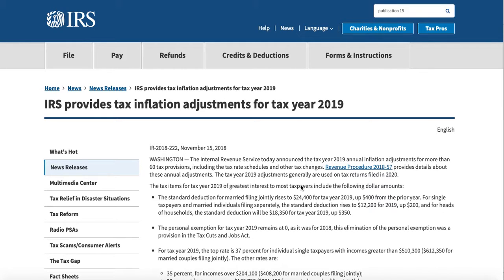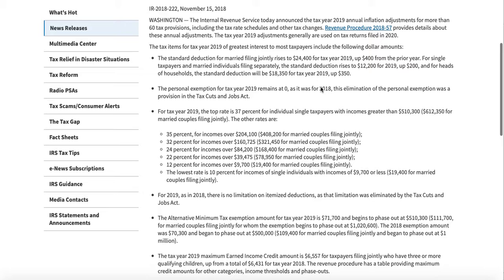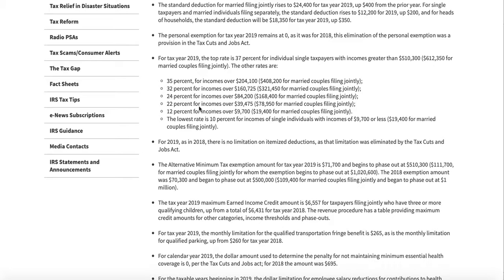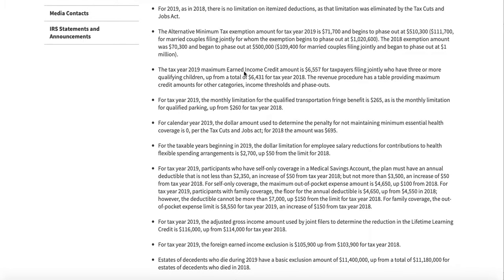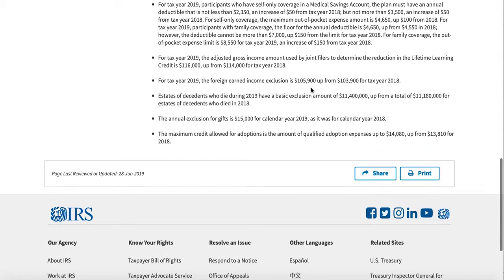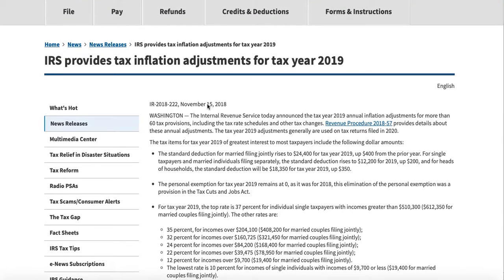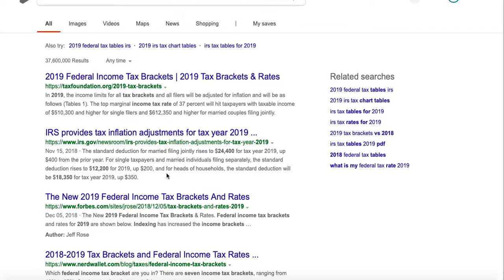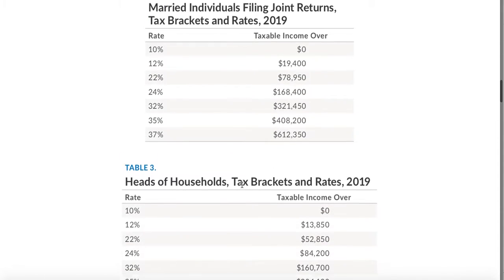ACCT 3313 Fall 2019 Week 8 Wrap Up